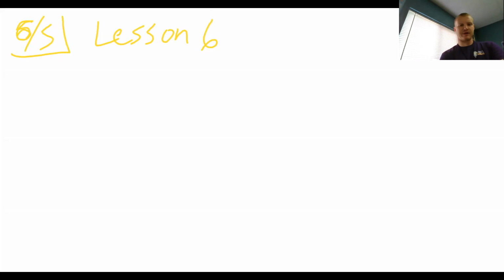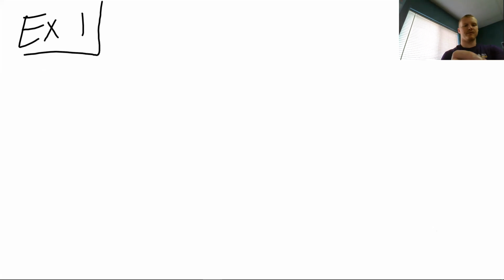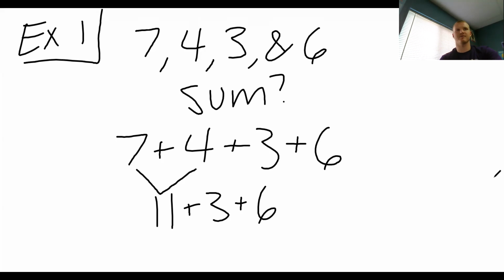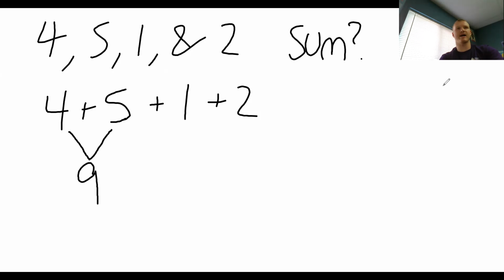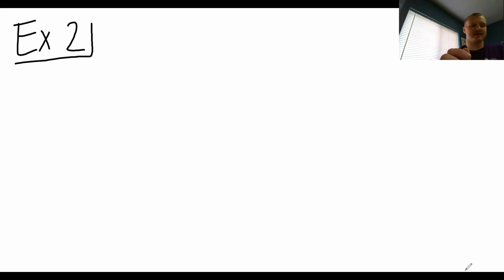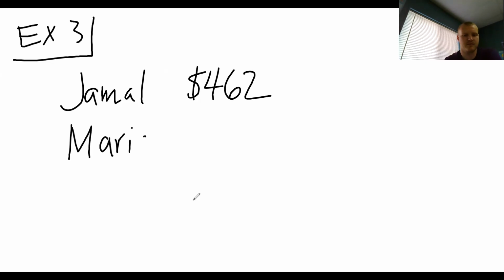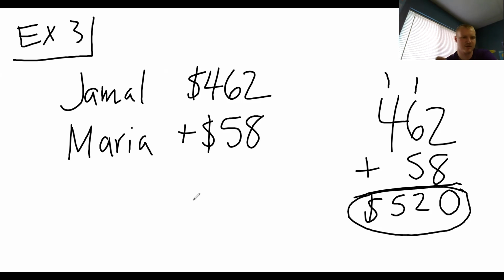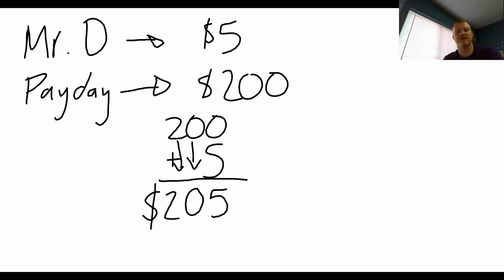Lesson 6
6/5 Saxon Math